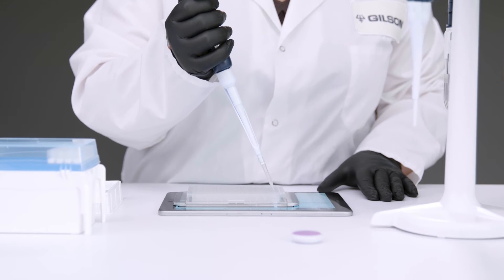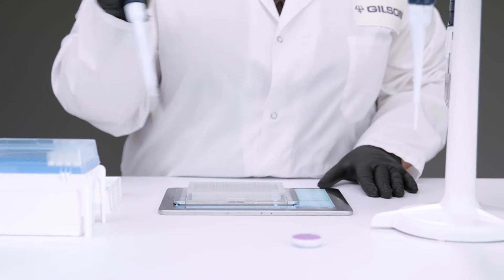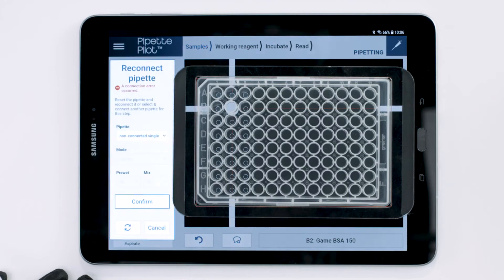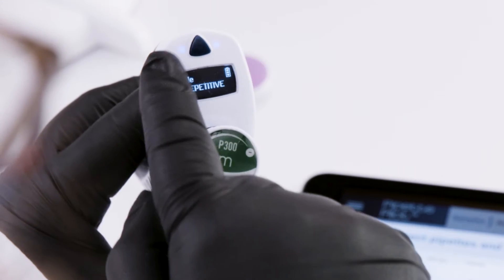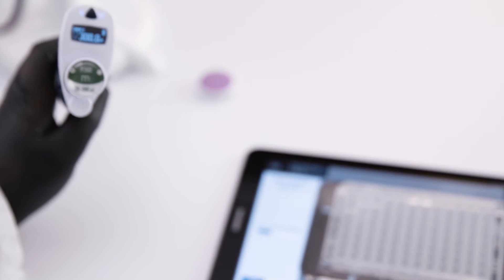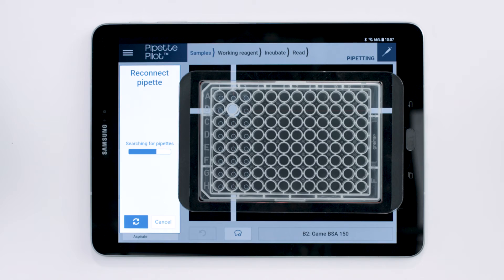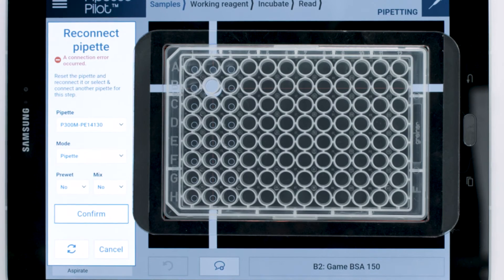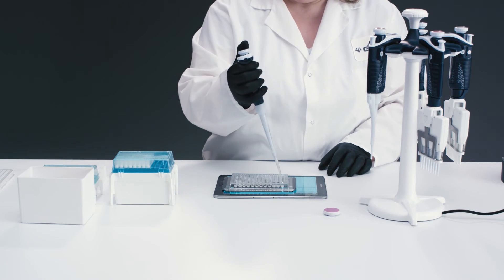Refreshing the Pipette Connection - Gilson TRACKMAN® Connected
If your pipette loses Bluetooth connectivity during a run, PipettePilot® will display a notification that the connection has been lost. Watch this video to learn how to reconnect.